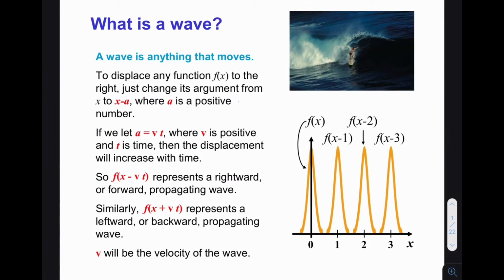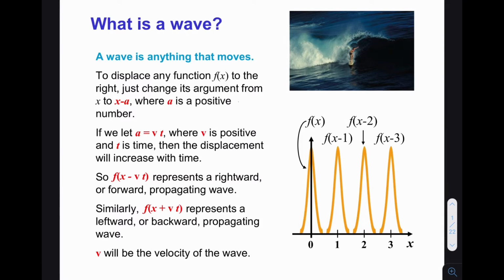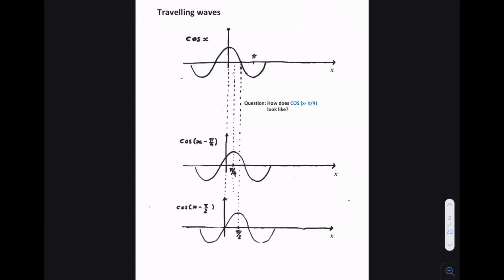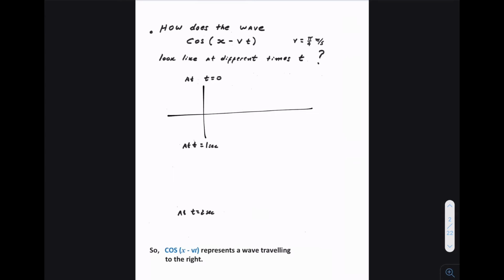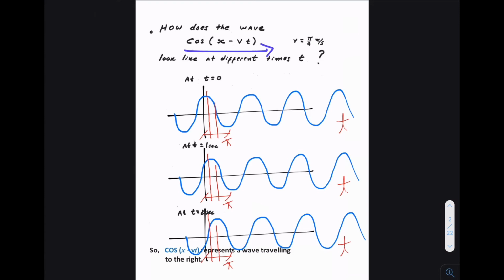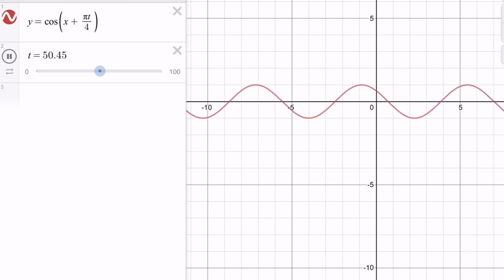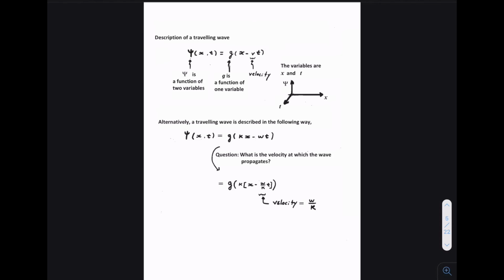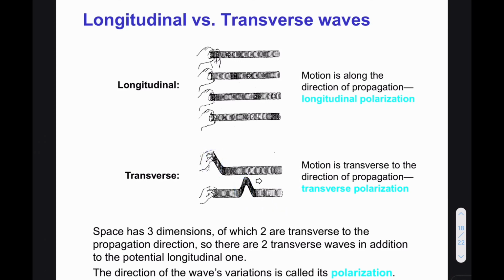What is a Wave?